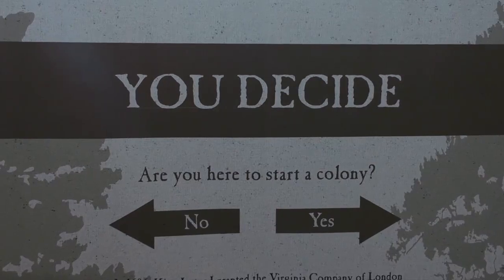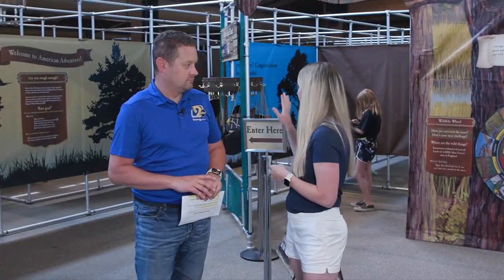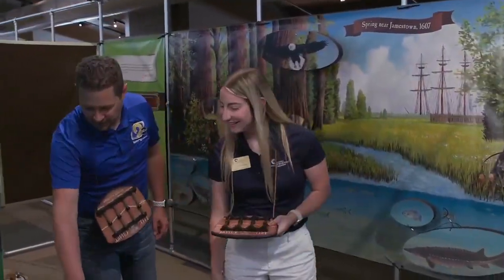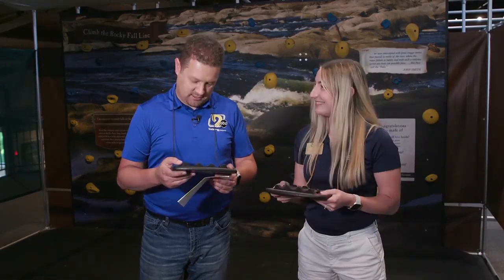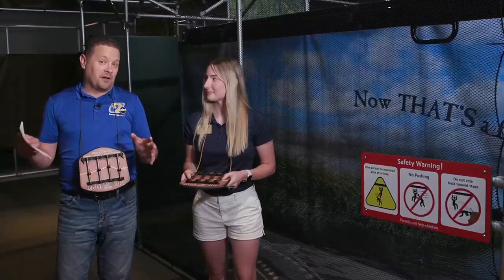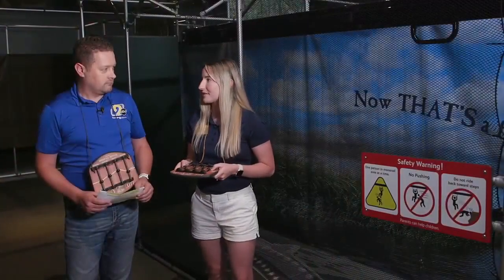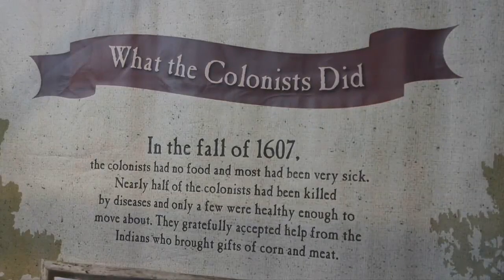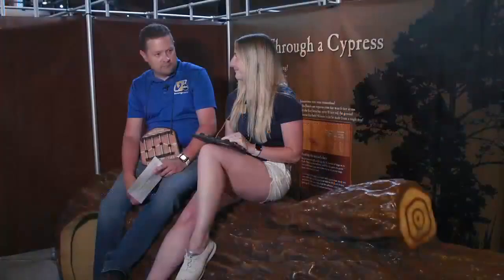Everyday Iowa - National Mississippi River Museum & Aquarium's summer exhibit! | Sponsored Conten...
Do you have what it takes to survive 1607 America? Find out at the National Mississippi River Museum & Aquarium's special summer exhibit in Dubuque!